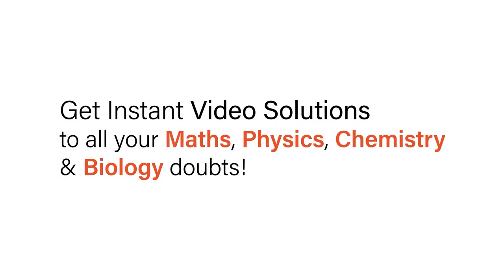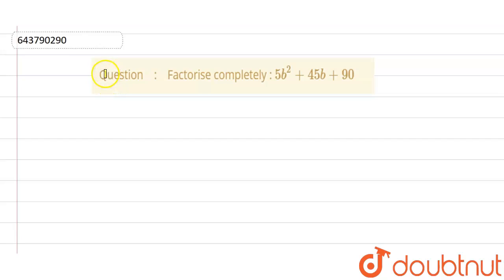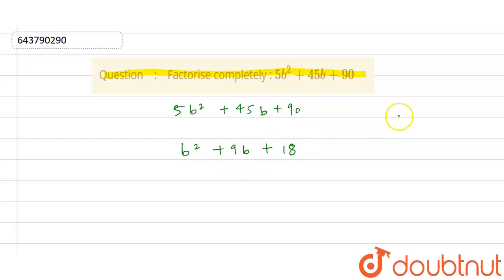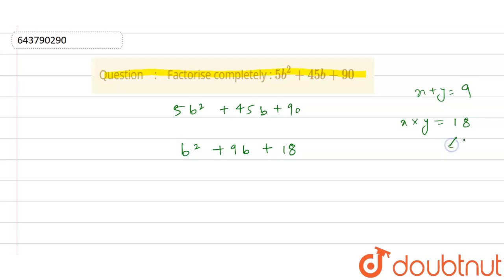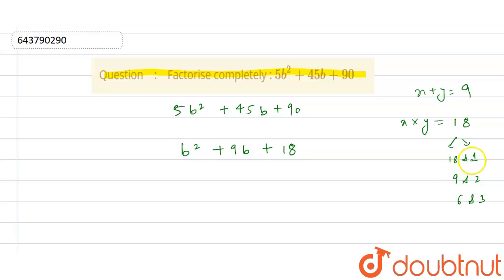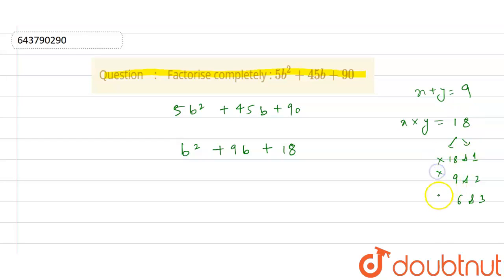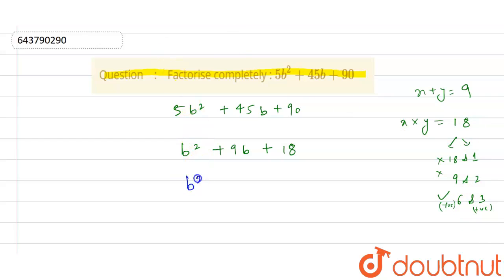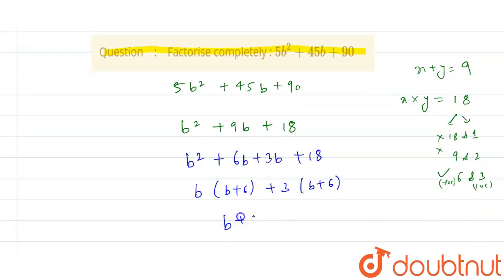Factorise completely : 5b^(2) + 45b + 90 | 8 | FACTORISATION | MATHS | ICSE | Doubtnut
Factorise completely : 5b^(2) + 45b + 90
Class: 8
Subject: MATHS
Chapter: FACTORISATION
Board:ICSE

👉 Have Any Query? Ask Us.